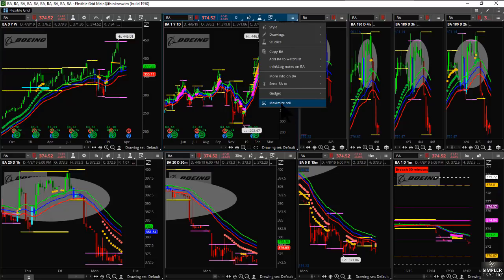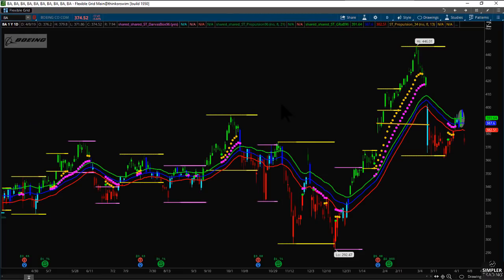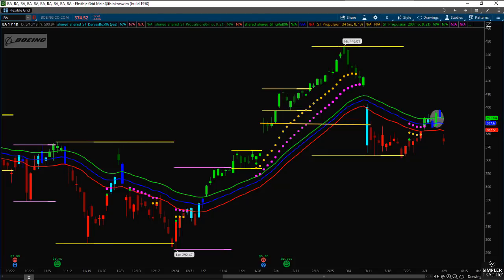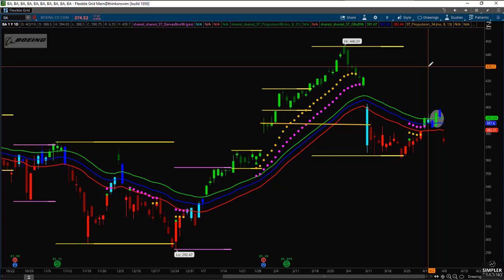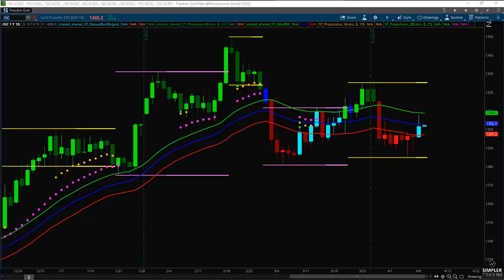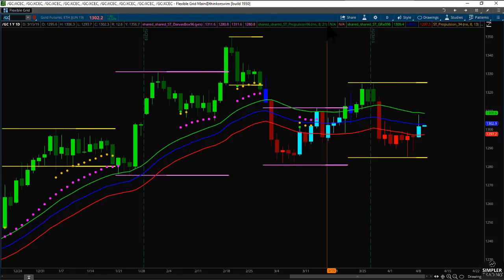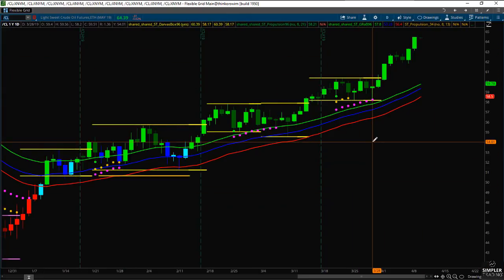Futures: Three Markets In Our Zone.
Trade management is often overlooked by the need for the next entry. In this video I explain how patience pays and entry zones.